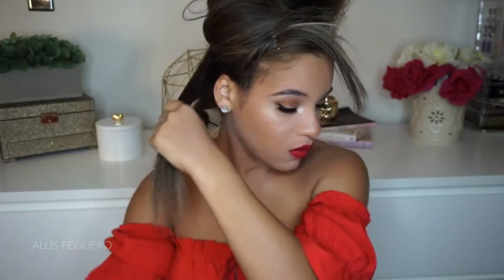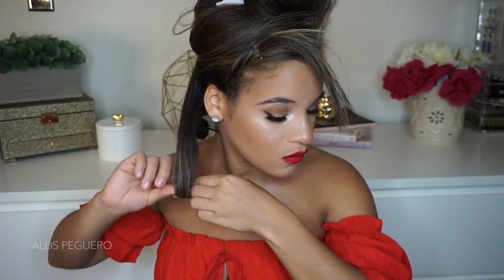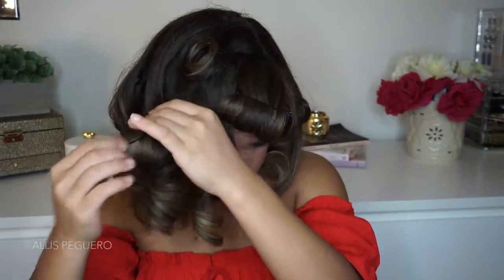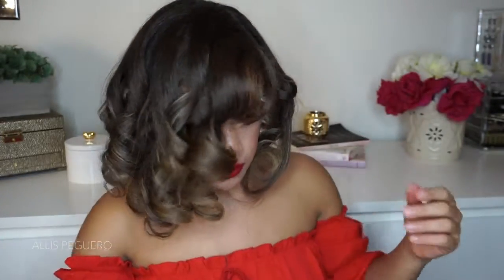Old Hollywood Curls on Short Hair! | Allis Peguero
CURLING IRON:

HEAT PROTECTANT: